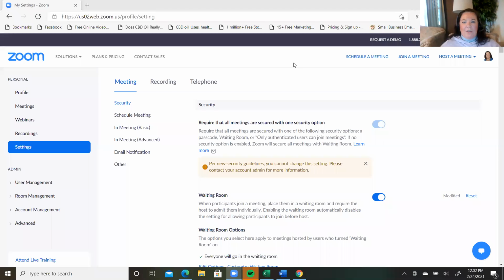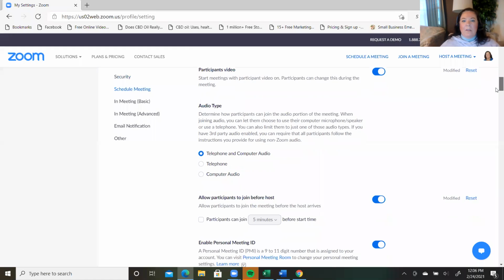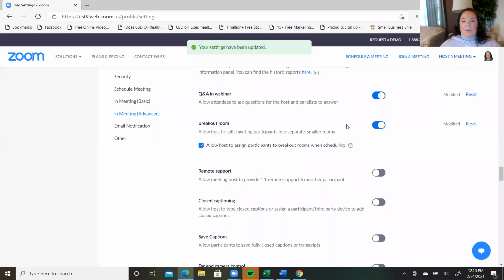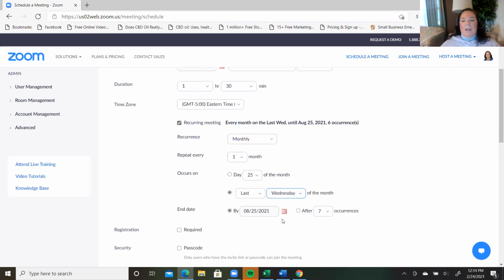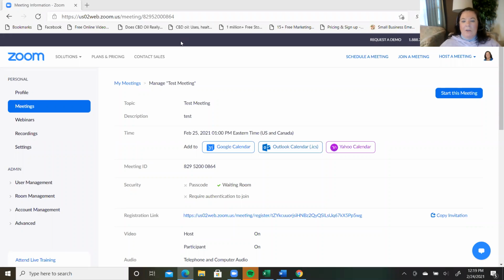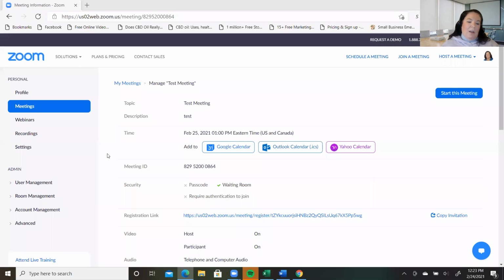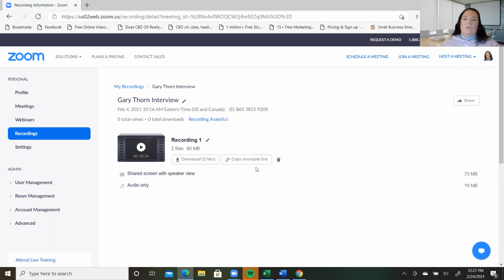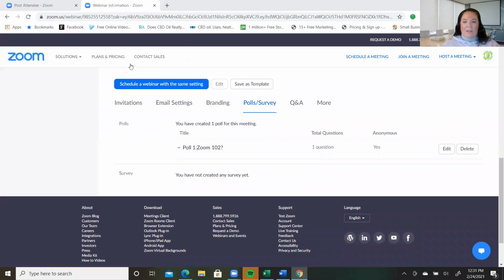Webinar Wednesday: ZOOM 101 Training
Our COO, Kathleen Dorsey, takes 30 minutes and explains ZOOM basics such as profile settings, creating and meeting and its settings, sharing your screen, recording and more. If you would like a hands-on explaination of ZOOM meetings- watch this video.